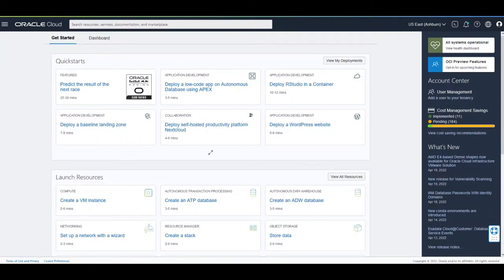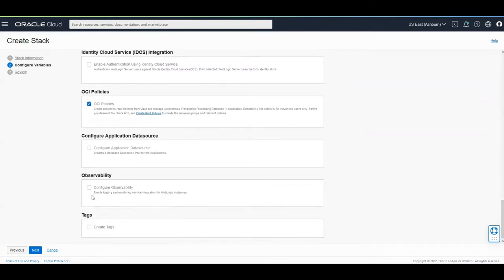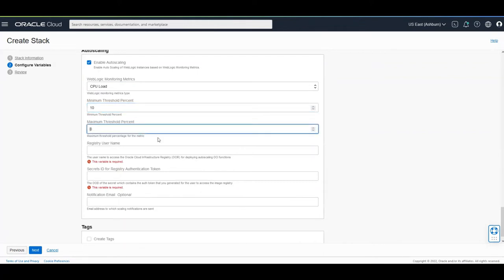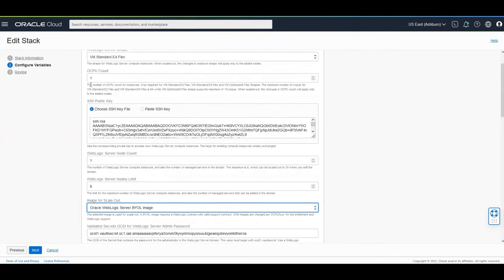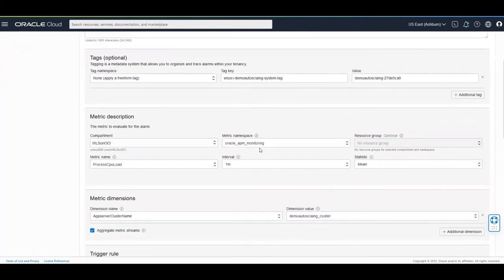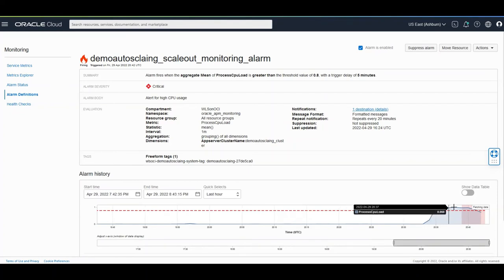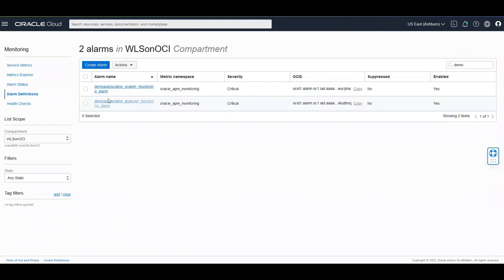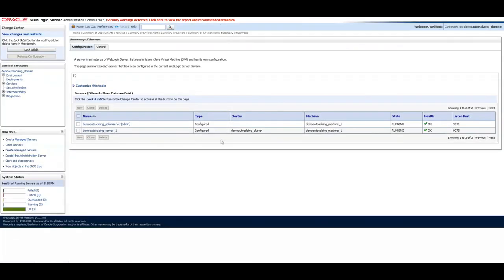Auto-scaling in Oracle WebLogic Server for OCI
In this video you will see how to create an Oracle WebLogic Server for OCI stack with auto-scaling.

If you want to learn more about Oracle WebLogic offerings available in Oracle Cloud Marketplace, please visit the following blogs:

00:00 - Introduction
01:20 - Create stack from Oracle Marketplace
05:54 - Configure BYOL and Paid instances in same domain
07:35 - Deploy application to simulate workloads
08:06 - Alarm definition for scale out
09:40 - Scale out
11:53 - Scale in